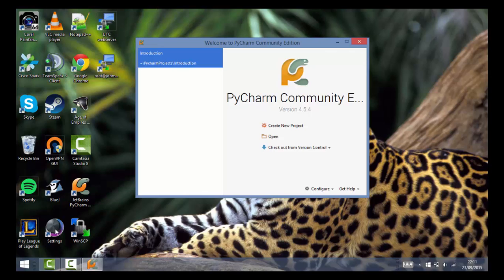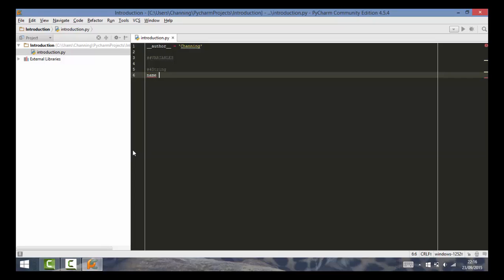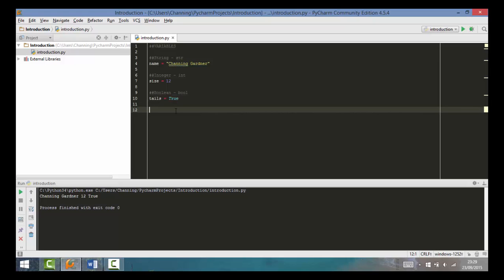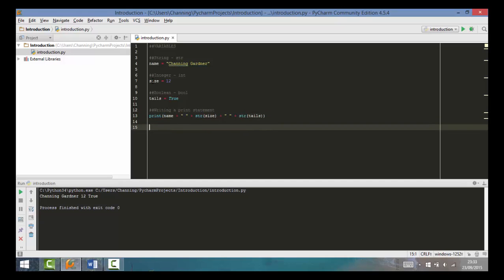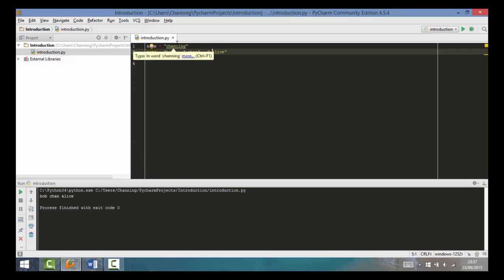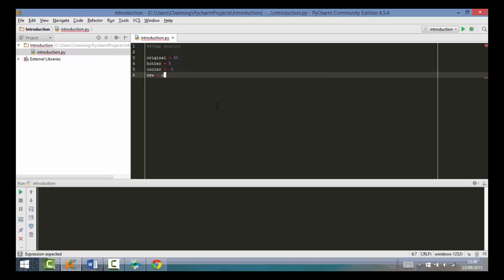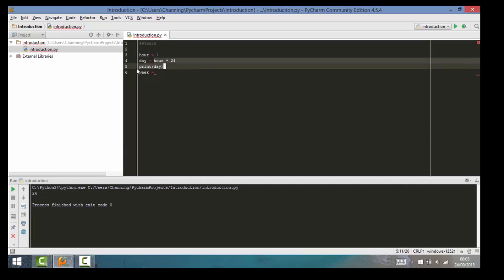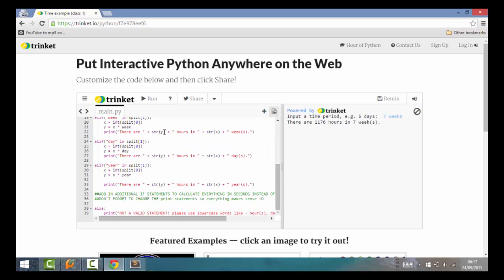Tutorial 1 - Introduction to project swan (Basics and variables)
Hi guys, welcome to the first tutorial as part of Project Swan.

This content is specifically for use by students at UTC Buckinghamshire and should not be reused on websites or sold and shared.

Produced by Channing B A Gardner